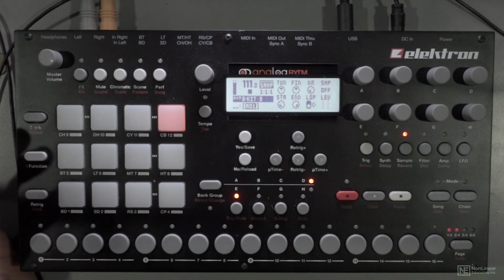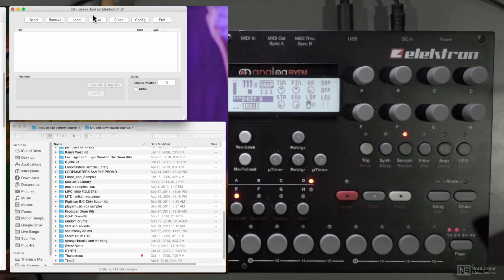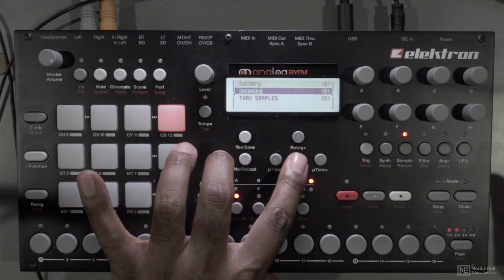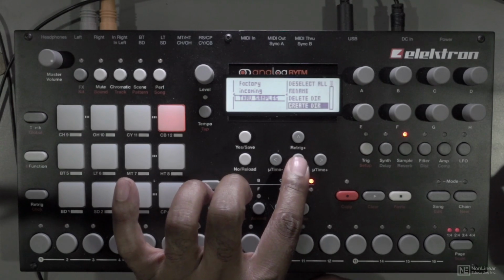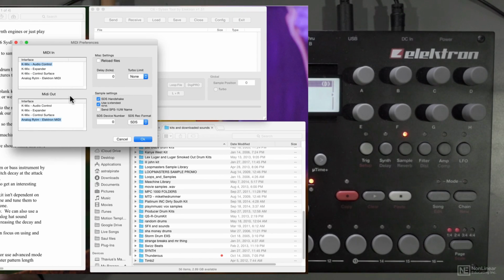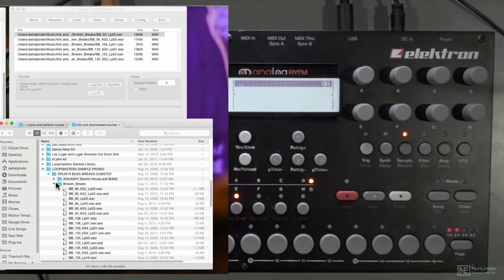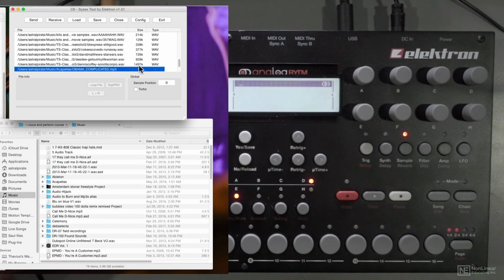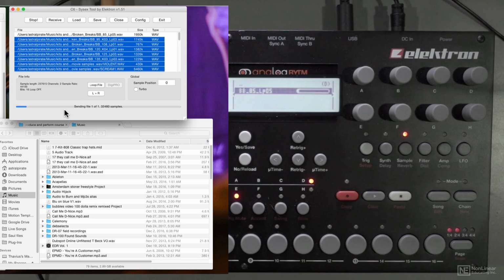Elektron 106: RYTM: Perform and Produce - 4. Importing Samples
Elektron 106: RYTM: Perform and Produce by Thavius Beck
Video 4 of 20 for Elektron 106: RYTM: Perform and Produce

A true hybrid analog/digital drum machine, Elektrons Analog RYTM gives you the best of both worlds. And thanks to its infamous step sequencer, this powerful groovebox can shine both on stage and in the studio. In this comprehensive course, Elektron expert Thavius Beck reveals how to get the most out of this versatile beat-making machine!

Thavius starts the course by deconstructing and analyzing the preset kits that come with RYTM. After exploring all the different synth engines available, and explaining how to import samples, Thavius dives deep into pattern creation. Starting from scratch with a blank kit and project, he reveals workflow techniques that will turn you into a RYTM master. You learn everything you need to conquer Elektrons ultimate beat box: step sequencing, P-Locks, Slides, Conditional Locks, Direct Jumps ... And you also discover plenty of performance and synthesis tips & tricks along the way!

So sit back and join producer and trainer Thavius Beck in this 2.5-hour + journey, and get ready to become a RYTM expert.